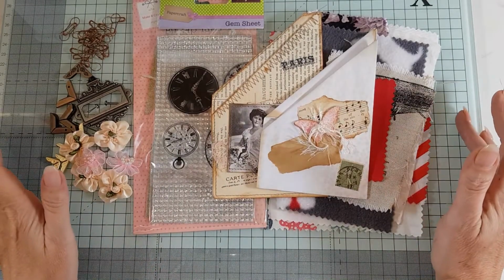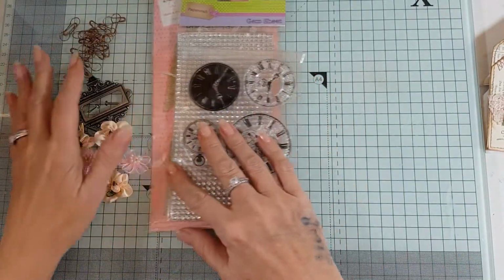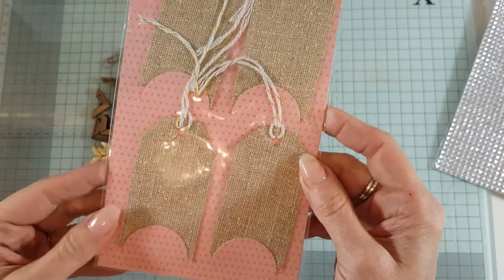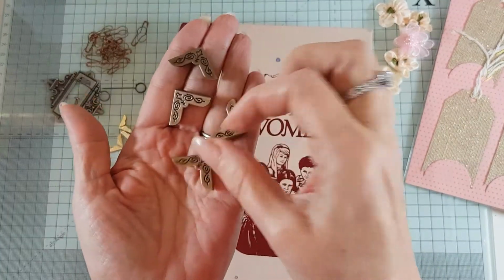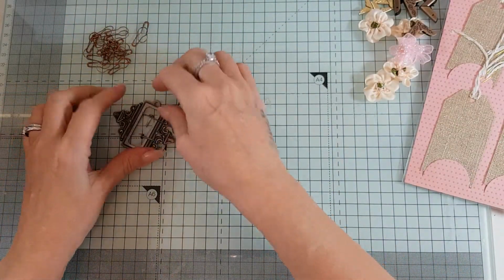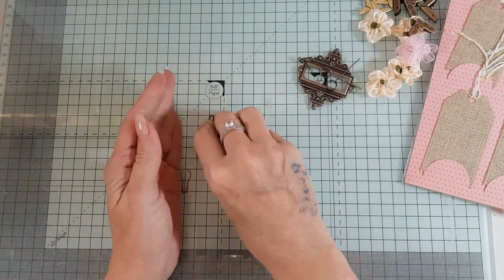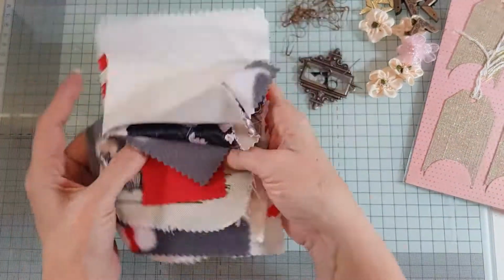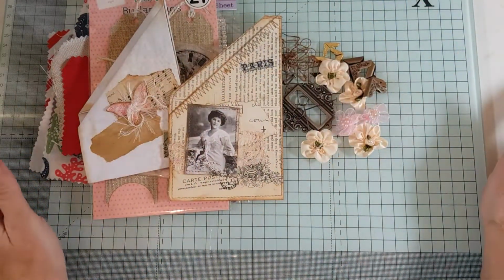Weekly Giveaway week#2 Lot's of craft goodies up for grabs..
to send any correspondance please send to
Channelle Duvall
6 Holinshed Place
Swindon
SN56DD

Hello friends, welcome to my arts and crafts style channel. Here you will find how to videos and tutorial on stampin & journalling creations.

From start to finish, I will talk you through giving precise and concise instructions that will help better your craft knowledge.

It took me a while to learn how to put things together, how to create arts that are pleasing to look at and inspiring for other people to appreciate.

I base this channel on community and am always active in replying to comments.

Crafting gives me so much joy to create and looks so professional after completing a project.

I make these videos to help and encourage others in exploring their creative side.

It’s also great to see what you have created, I regularly check out other arts and crafts channels and the items my subscribers have made.